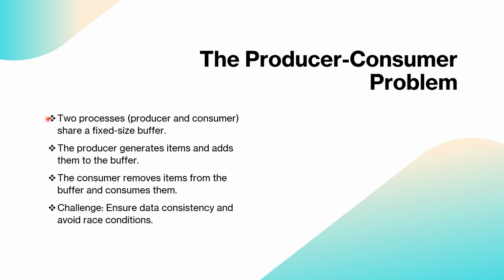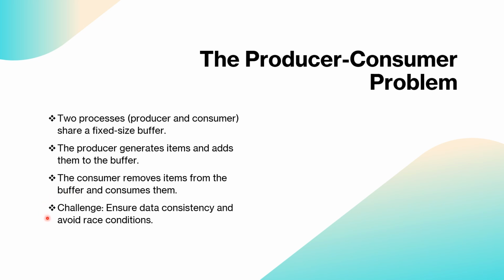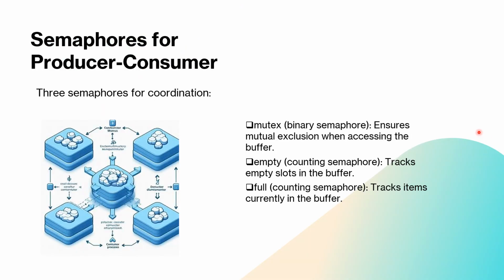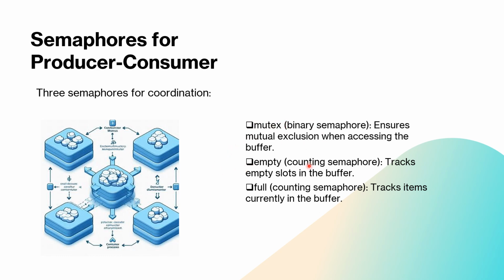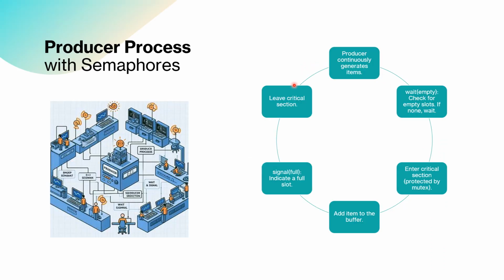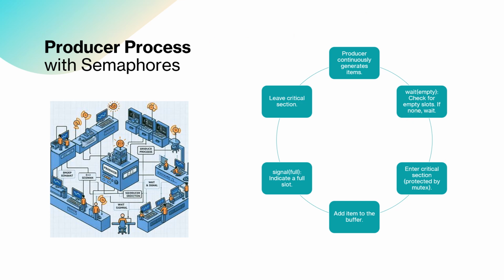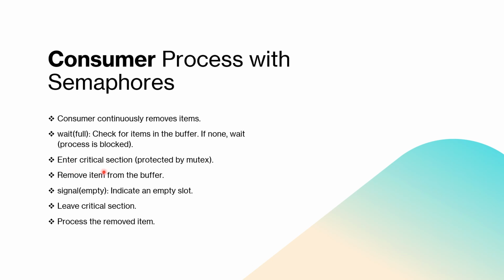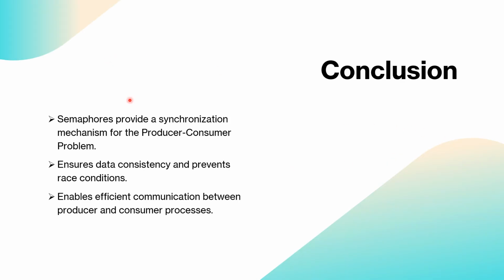Producer Consumer using Semaphores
This video talks about concept of Producer-Consumer using Semaphores